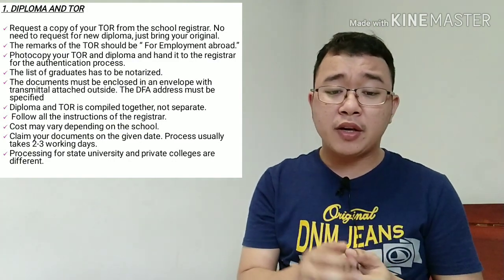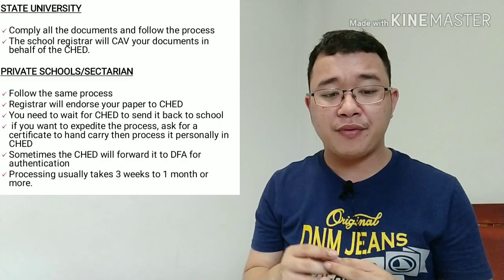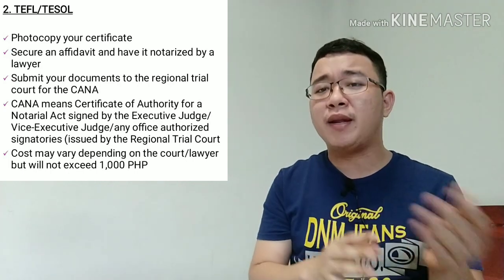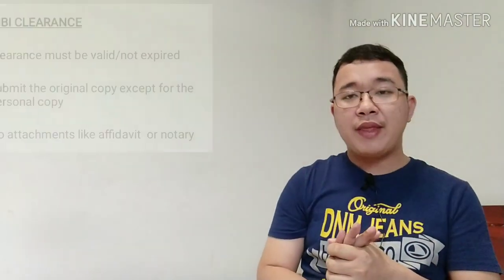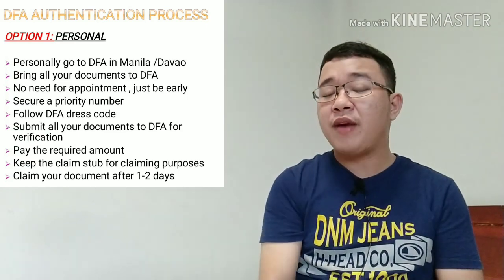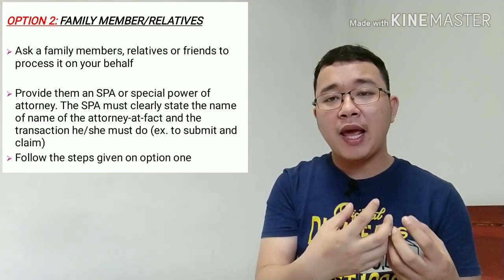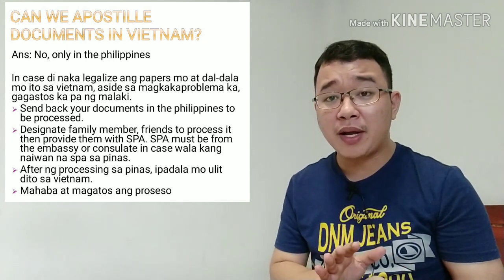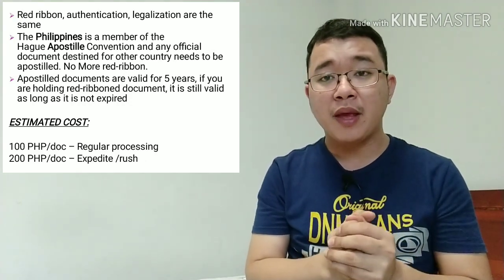How to Apostille documents in the Philippines to be used in Vietnam?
Hellow Expats,

In this video we will be talking about the detailed process as to how to authenticate our documents for DFA apostillation.

For more detailed information you also check out my blogs using the following links:

Please also leave some comments and suggestions :)